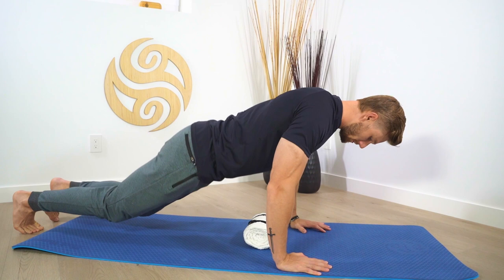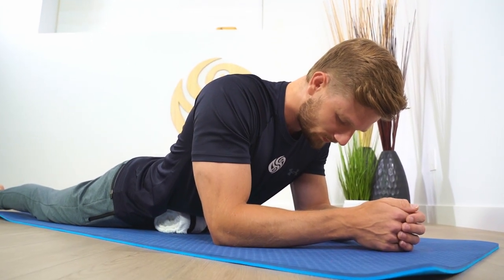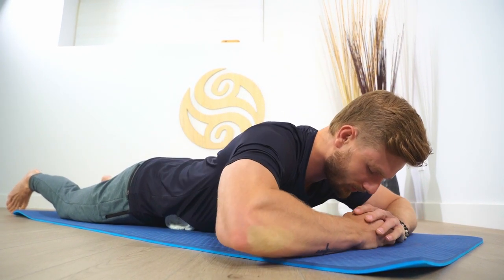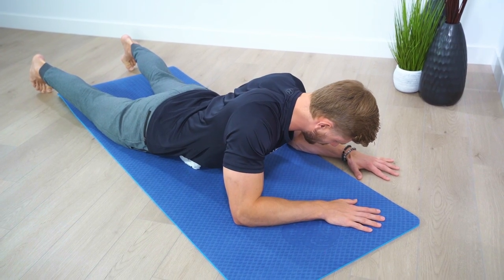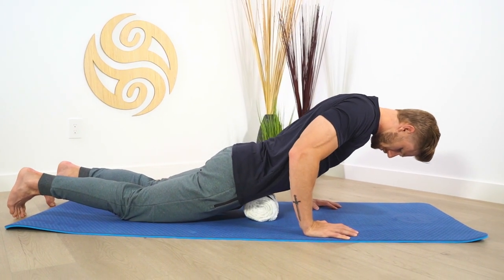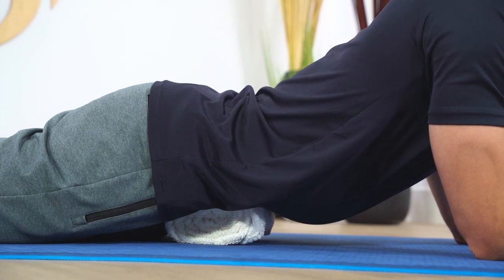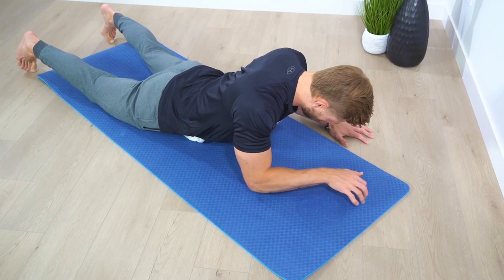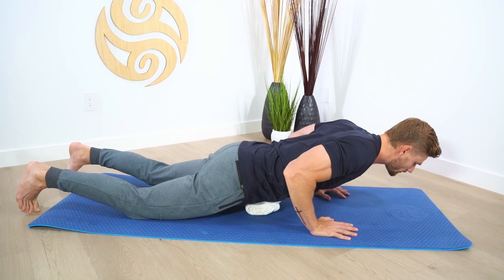How To Release Your Psoas Muscle | MOST Effective Method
In this video I show you how to release a tight psoas muscle through a fascia decompression technique using a rolled up towel. This is a highly effective way to release your psoas and only takes a few minutes per day.